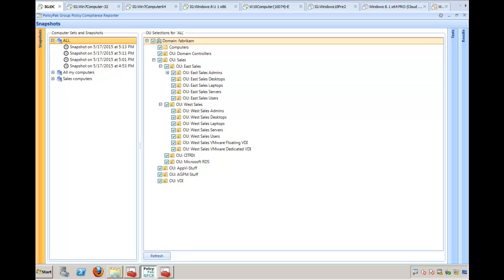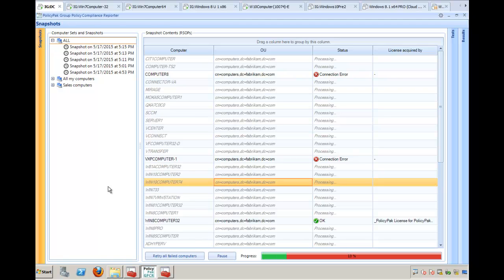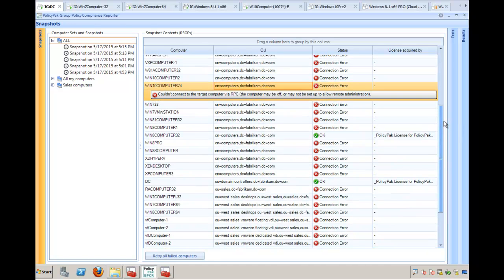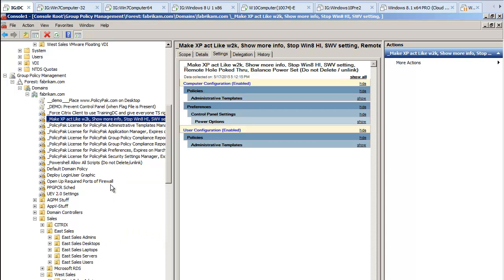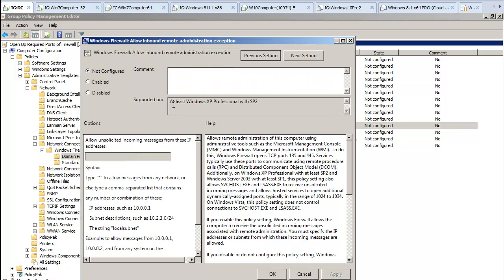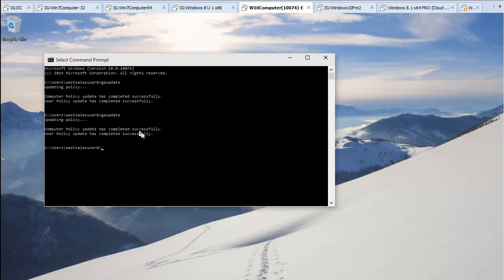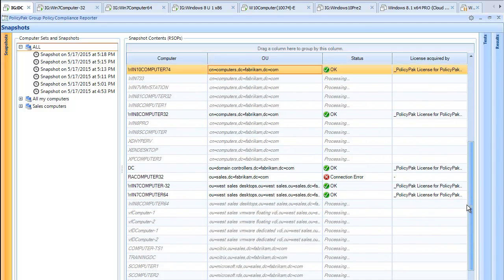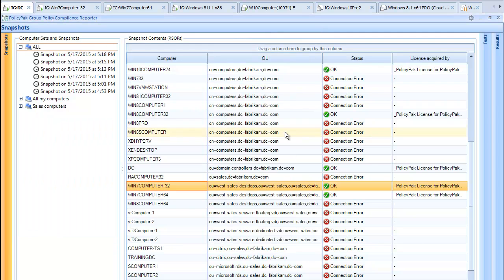PPGPCR: firewall ports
Use this tip to open the required ports in the client machines' firewalls, so the PP GP Compliance Reporter can pull data from your endpoints.
[PPGPCR: Open required firewall ports]